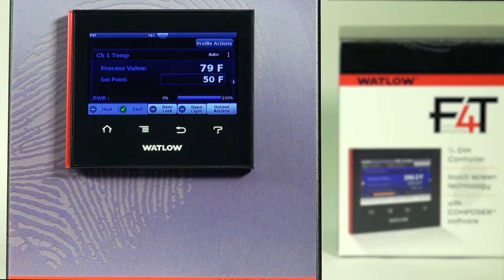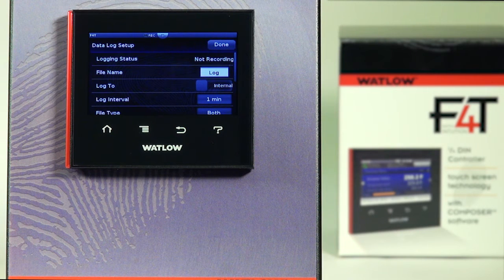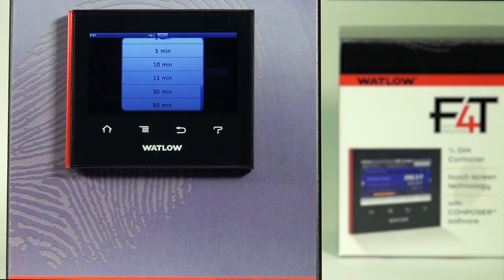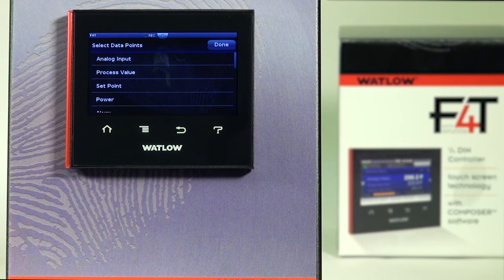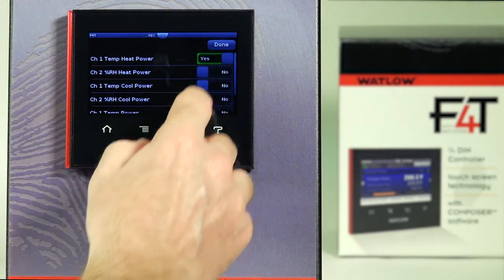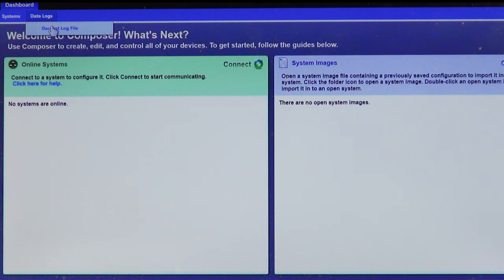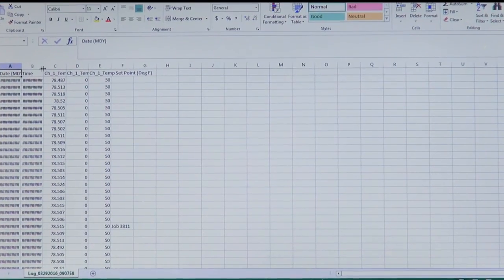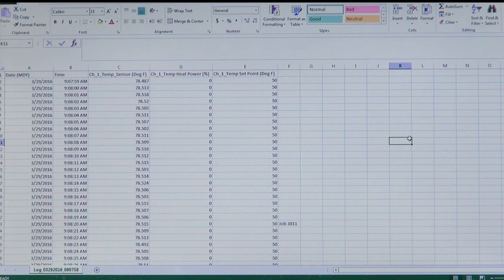F4T with INTUITION® Tutorial: Data Logging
Learn how to set up data logging in the Watlow F4T controller.